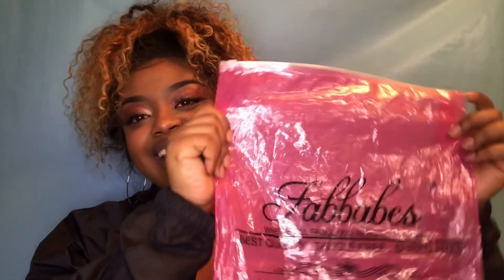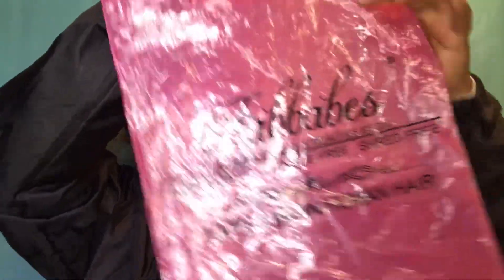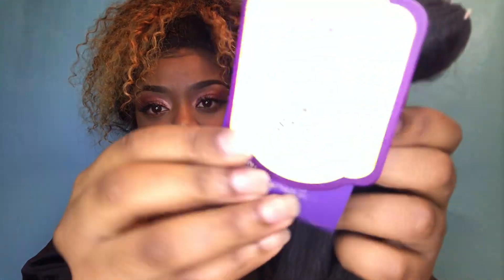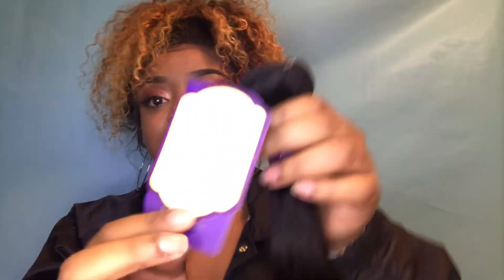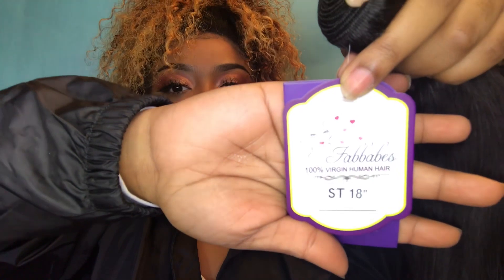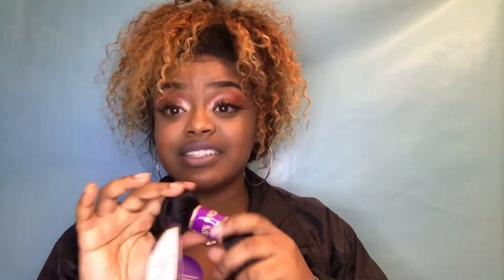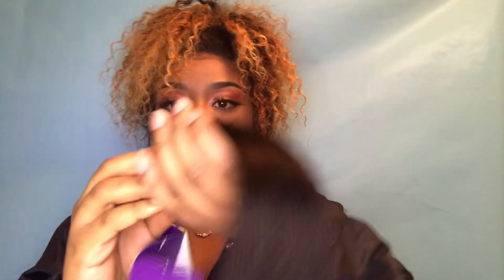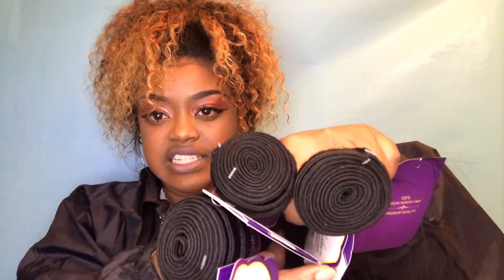AFFORDABLE HAIR | FABBABES HAIR | ALIEXPRESS HAIR REVIEW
HELLO EVERYONE👋🏽

•This video was a full review on a Aliexpress hair company called Fabbabes. Fabbabes and I partnered together to show you their Brazilian hair bundles. Fabbabes sent me a 14”+16”+18” bundle. Their Brazilian bundles are very soft and have a lot of shine to it. In this video you’ll see that Im not wearing the hair, I’m just unboxing it. These Brazilian bundles from Fabbabes are also very affordable.
       FABBABES LINKS💚

Hey guys! They are doing 52% sales from Oct. 5th-Oct. 12th.
                          If you like it, don't miss it!

Pls feel free to click the hair link as below to get the same hair I got!

Hair link 1:
Hair link 2:

 🎥AFFORDABLE
ALIEXPRESS HAIR REVIEW